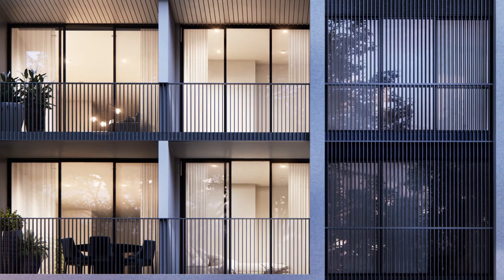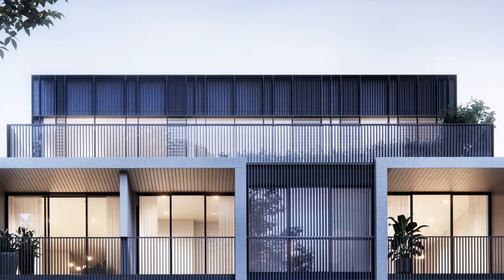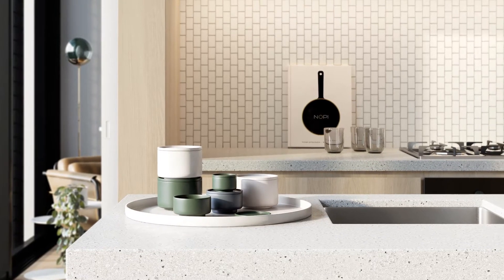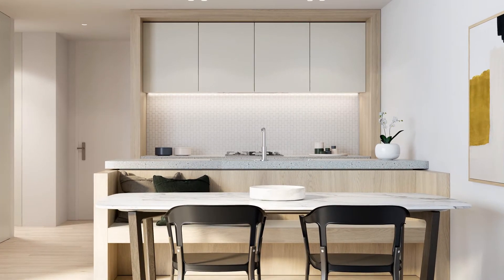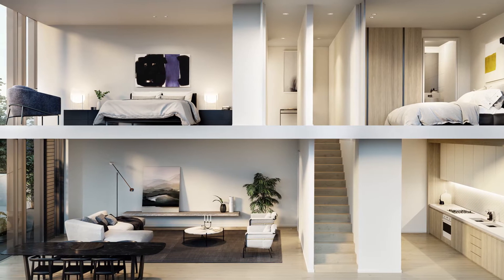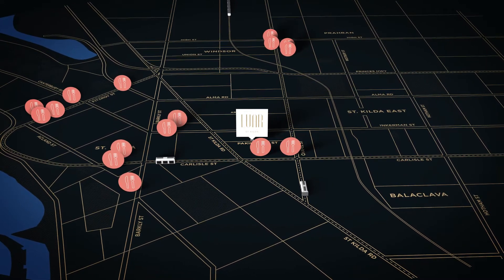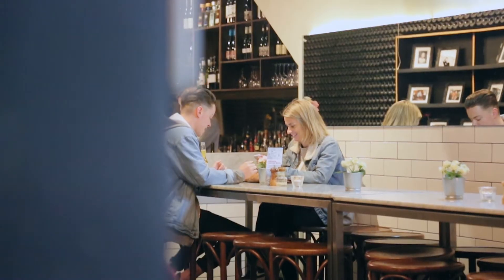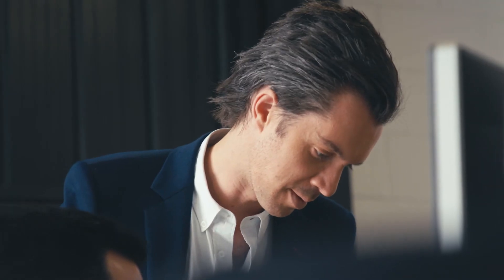Cassette: Luar, St Kilda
Cassette
Luar, St Kilda
22 Pakington Street, St Kilda